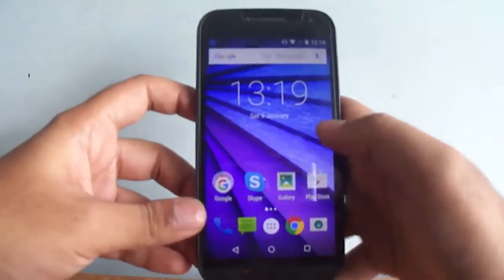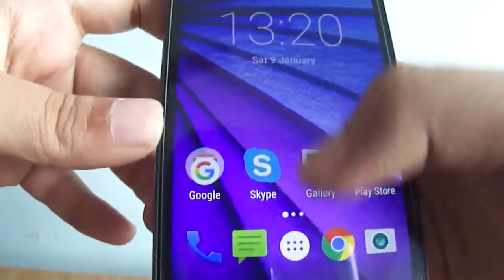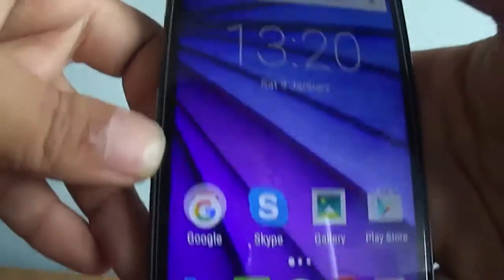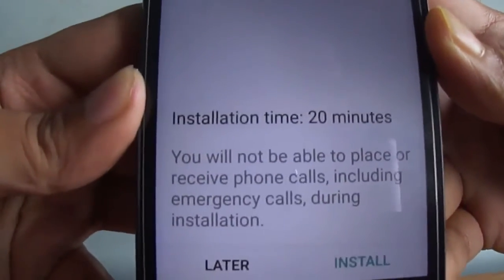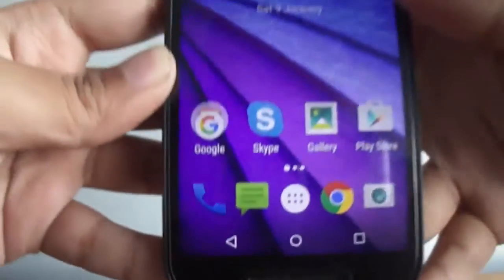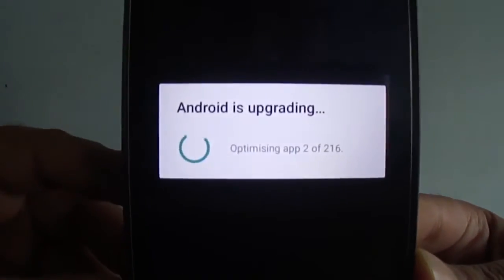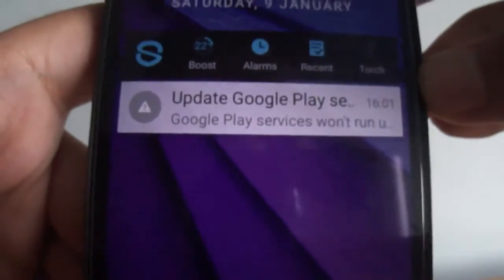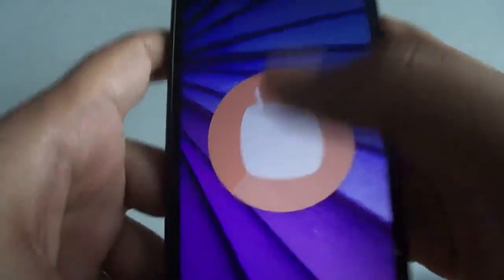How to do Android 6.0 Marshmallow OTA update (on Moto G3)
Hello friends.

This is short video on the process of upgrading from Android 5.1.1 Lollipop to Android 6.0 Marshmallow using OTA (Over The Air) update. I am updating Moto G3.